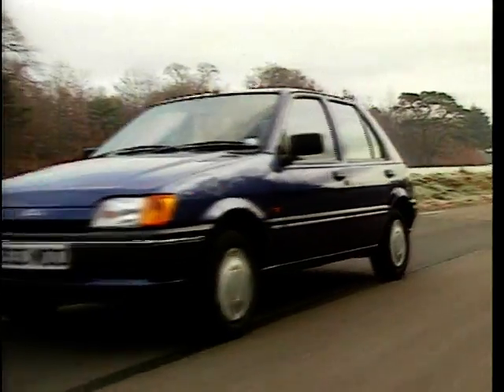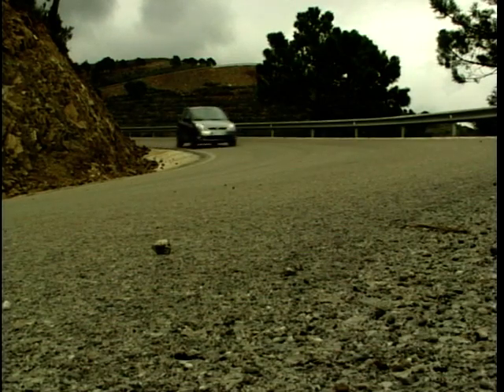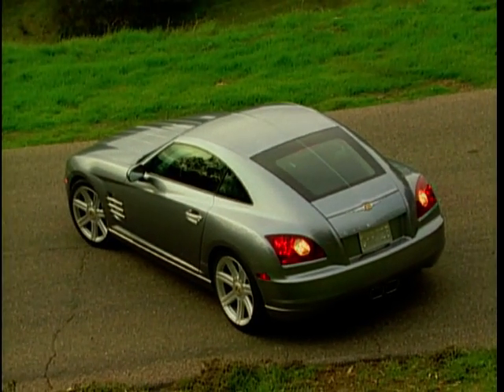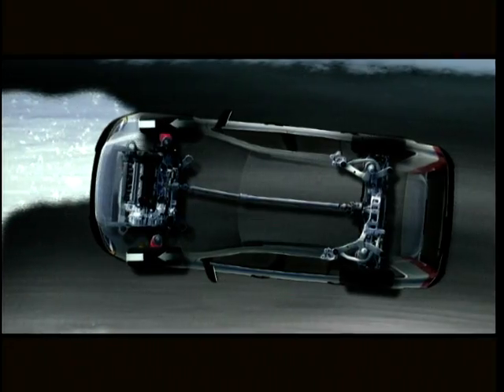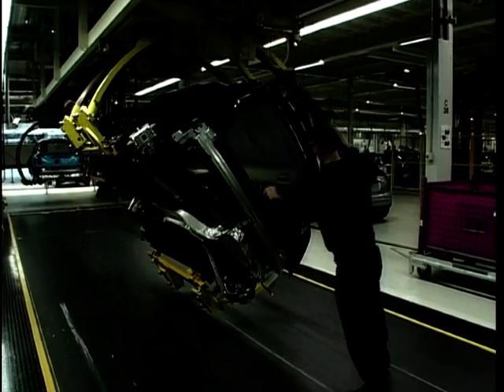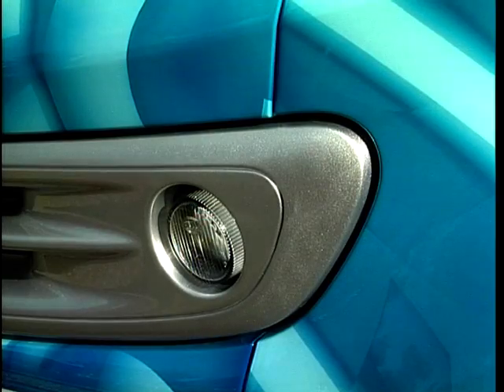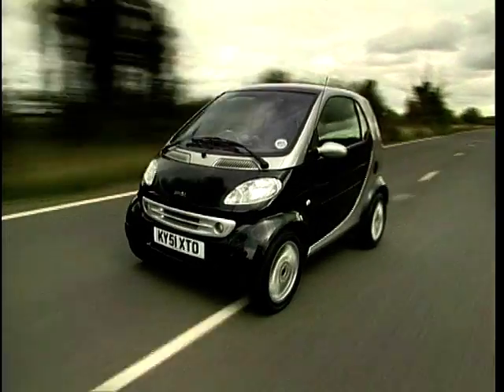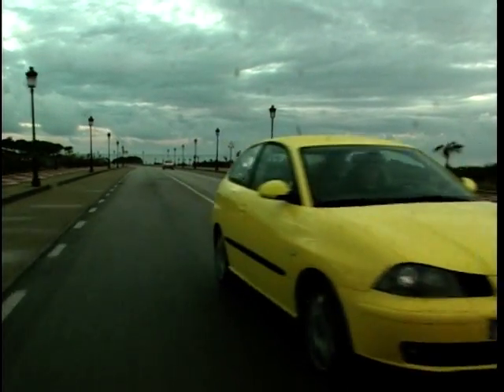Motor Week: Season 8, Ep. 26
In this episode of 'Motor Week', Rob Hallam puts the Ford Fiesta to the test. Richard Hammond checks out the Smart Car and tries his luck with the Seat Ibiza in Spain and Chris Goffey puts his microscope on a Mini factory in Cowley.